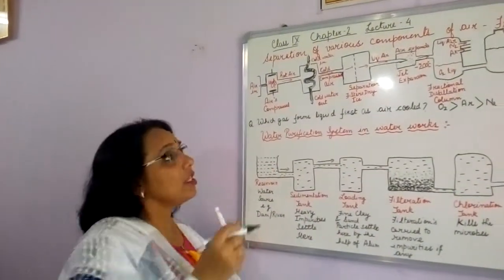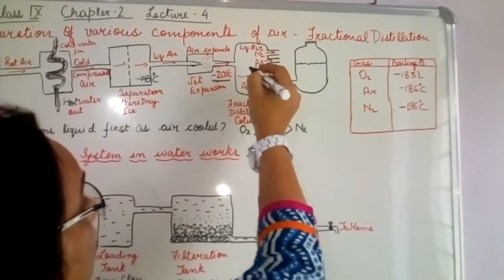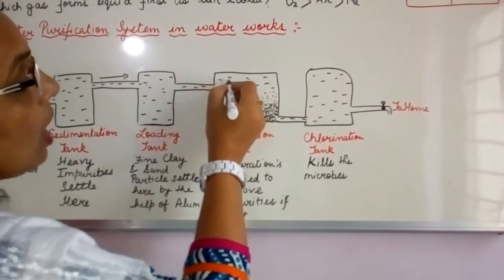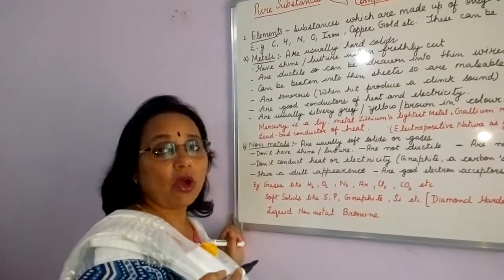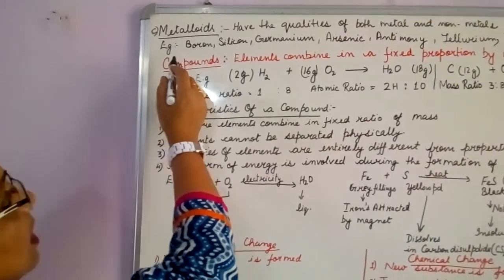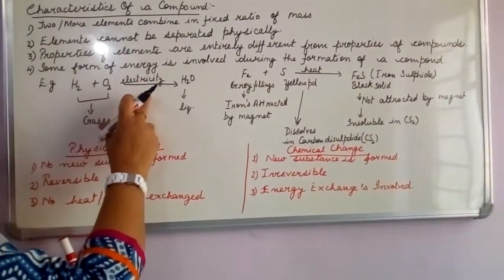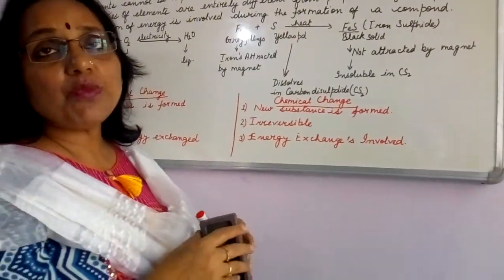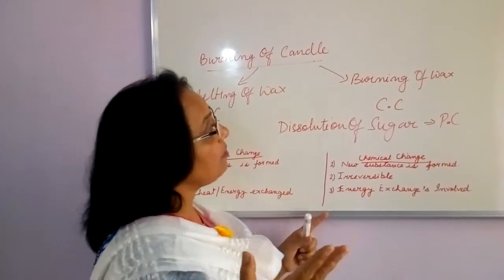Class 9 Ch-2 Lecture 4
Element And Compounds